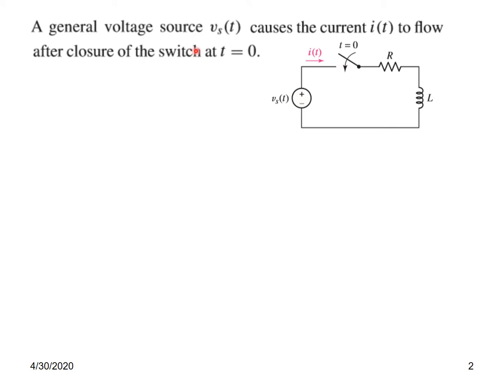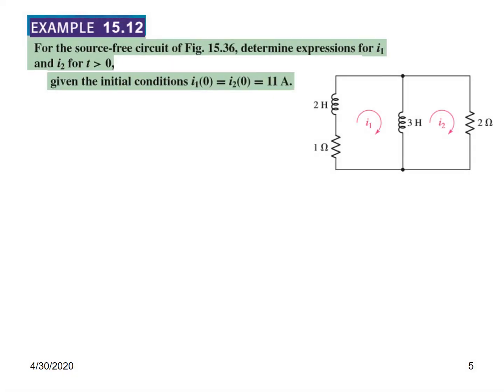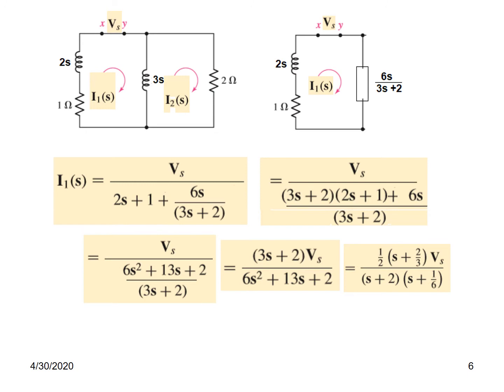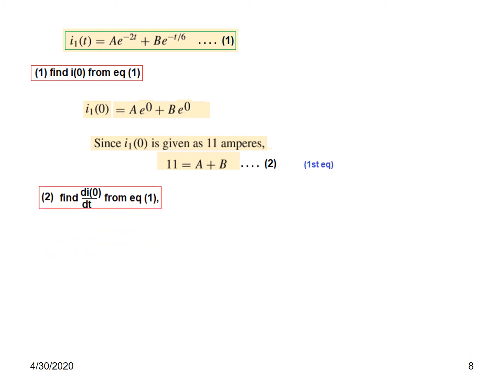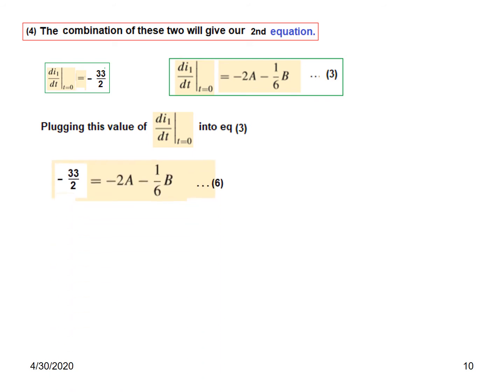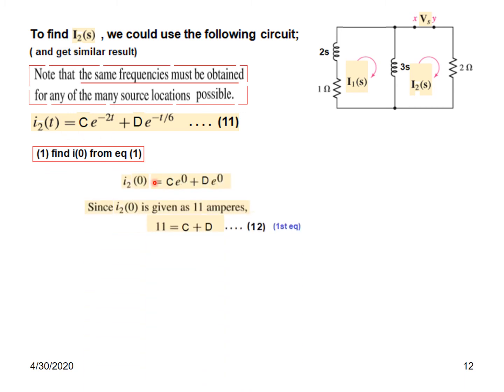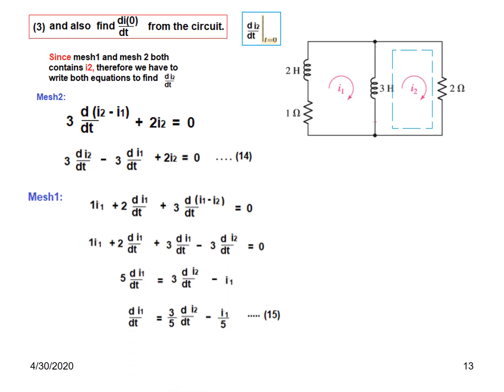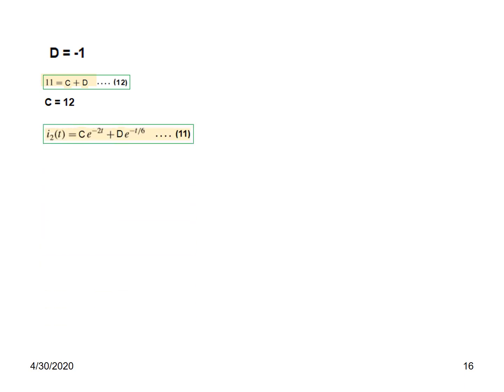(English)ENA(H) || Example 15.12 || Natural Response in s plane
ENA 15.7H  ||(Hayt) || ENA 15.7 | Natural Response in s plane
In this video explain the solution of example 15.12 in a simplified manner. This is from the book "Engineering Circuit Analysis" by Hayt

Example 15.12 states:
For the source-free circuit of Fig. 15.36, determine expressions for i1
and i2 for t greater than 0, given the initial conditions i1(0) = i2(0) = 11 A.